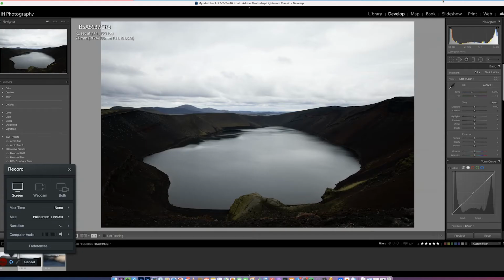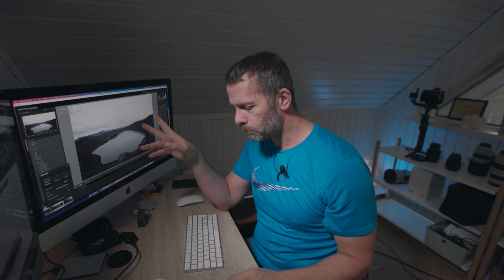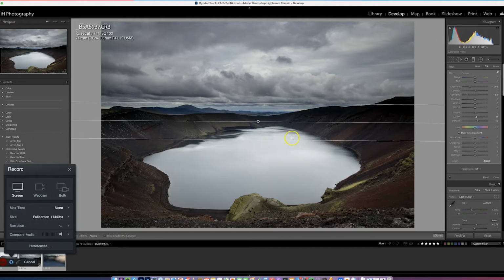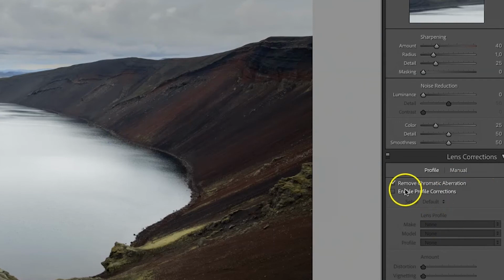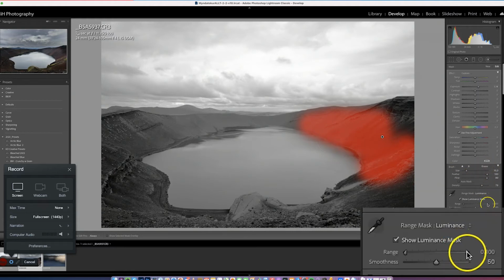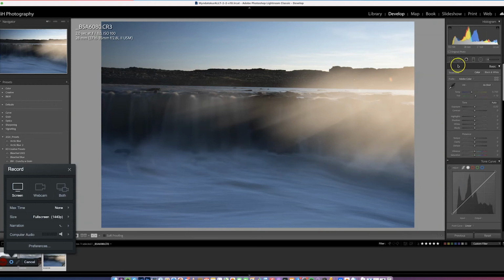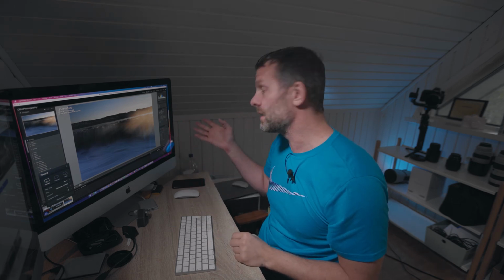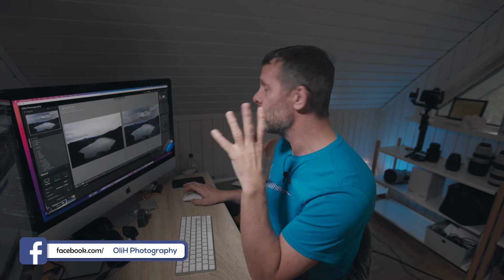Get GREAT results in LIGHTROOM - FAST AND EASY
Some og my Photos I edit a lot. I spend time trying to recreate something I visioned when I took the photo, often adding to the overall "mood" of the photo, but this can be time consuming and most of the time I just want a nice Photo which shows what Im doing at any given time, also If the foundation of the photo is good, a lot of editing is not needed. Other times you just want to work fast, but still produce great results.
In this Video I show you how I quick edit my photos in Lightroom.